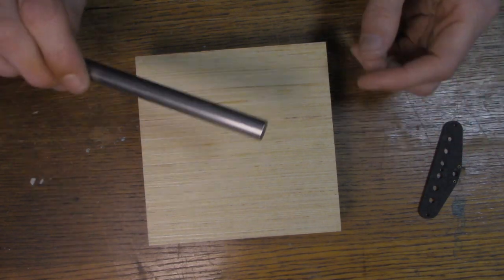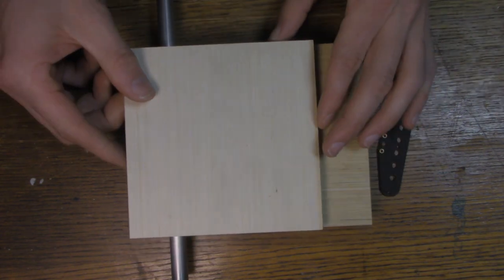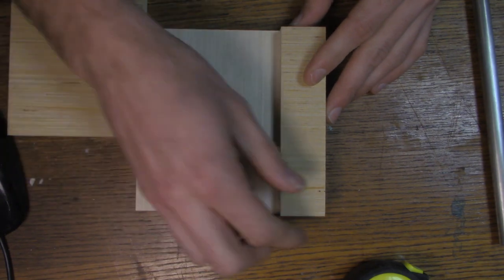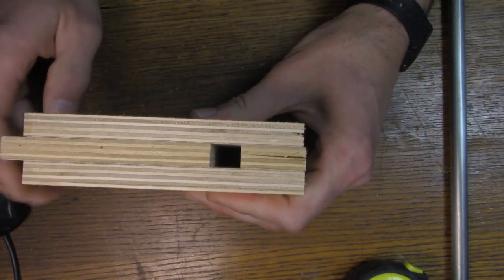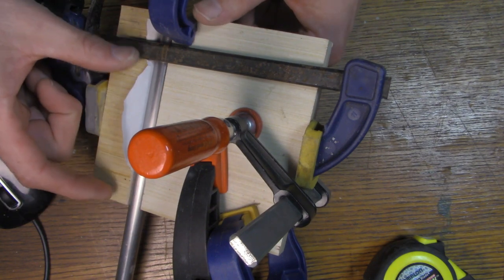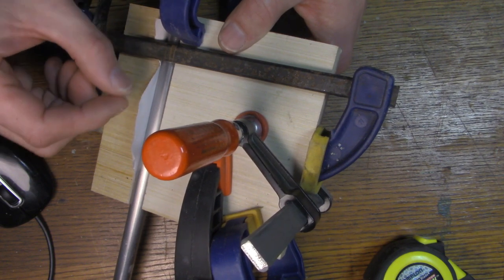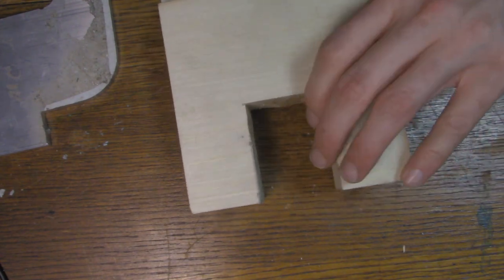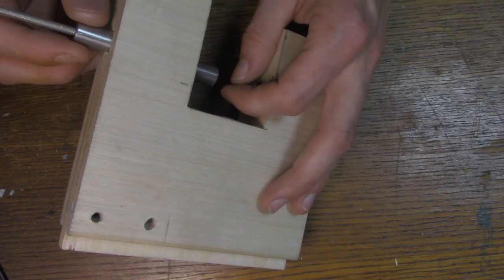✅Pickup Arbor Press, How to press magnets into pickups using Homemade Arbor Press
If you enjoy building and winding your own pickups, then this pickup arbor press will be a great addition to your shop.  When building pickups, one job that has to be done is installing magnets. This arbor press is cheap and very efficient when installing magnets into pickup flatwork.  The Arbor press uses a steel rod and lever to press the magnets into the pickup flatwork. The homemade arbor press was made totally from scraps I had lying in my shop. The magnet press is so much easier than using a hammer to fit magnets to pickup flatwork. I hope you enjoy this DIY pickup arbor press and if you have any questions let me know below.